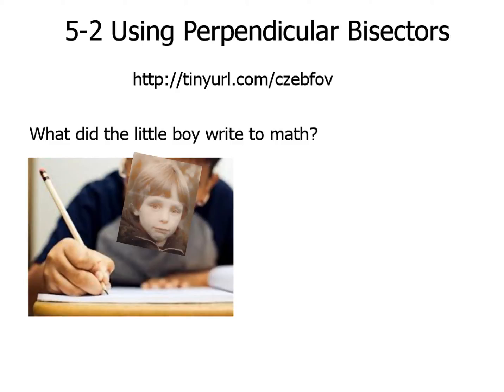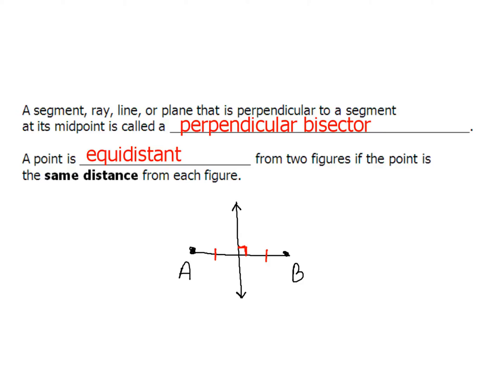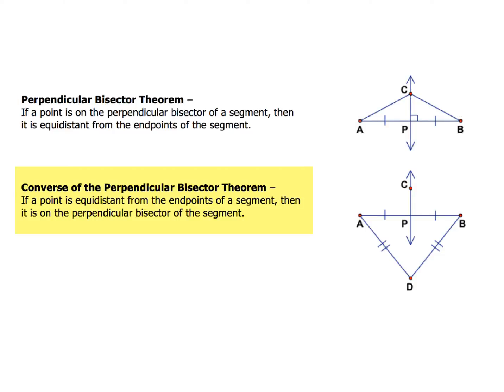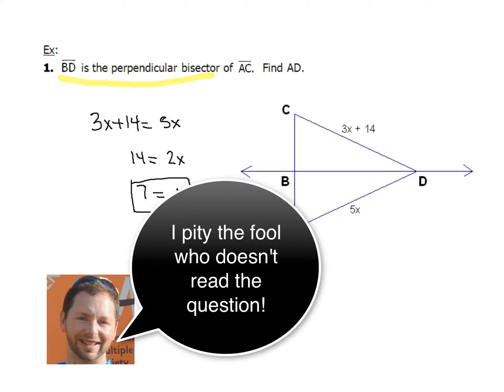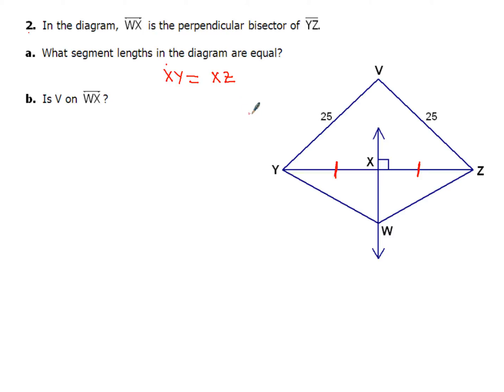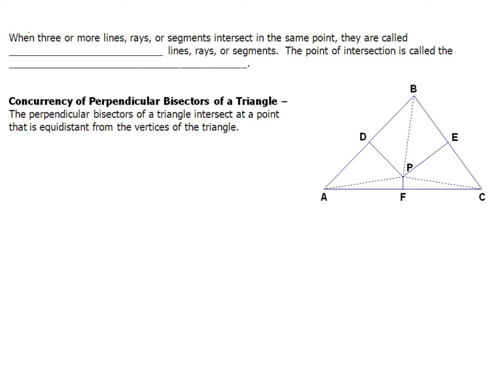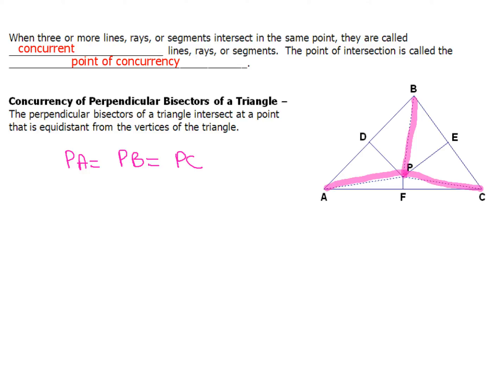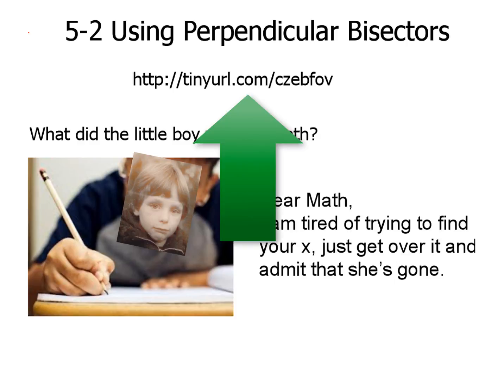5-2 Using Perpendicular Bisectors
Using perpendicular bisectors to solve problems. Learn what a point of concurrency is.